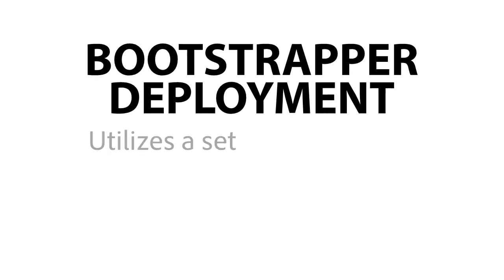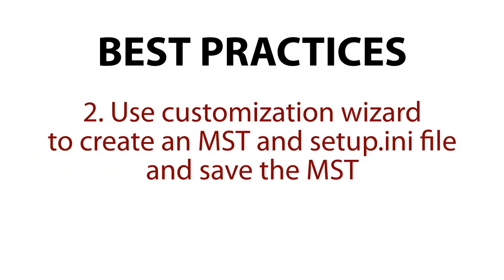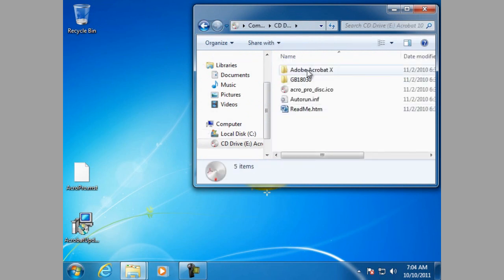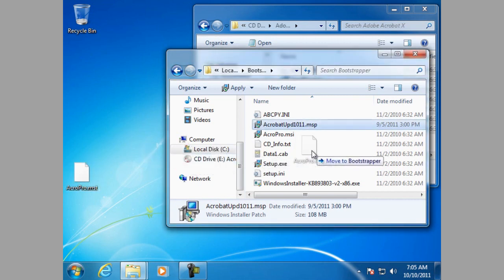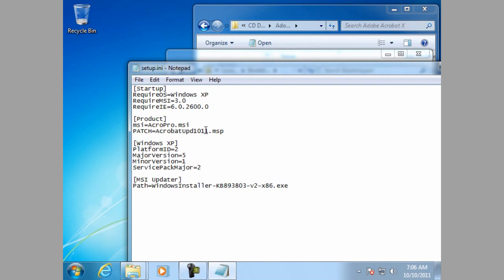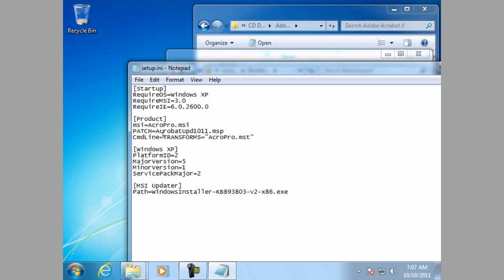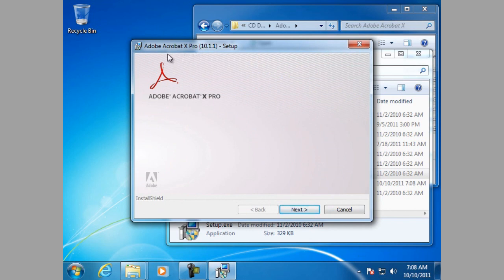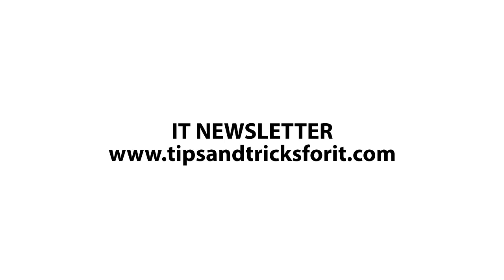Building a Bootstrapper for Acrobat 10.1.1 | Adobe Acrobat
Steve Cordero, Acrobat support engineer, demonstrates how to create a single installer which includes all patches to the latest version.